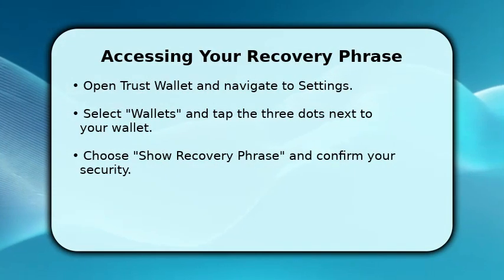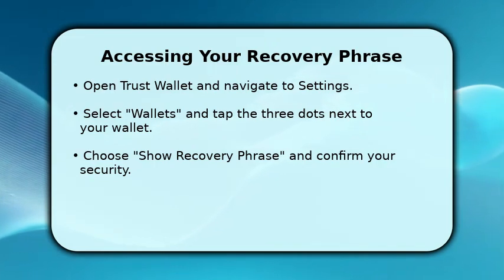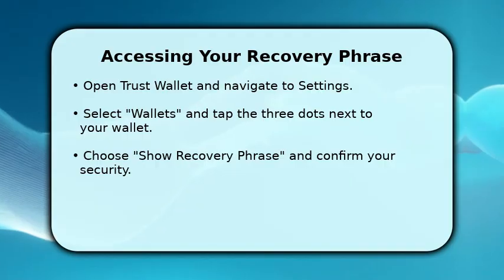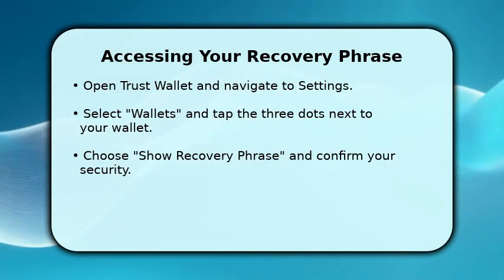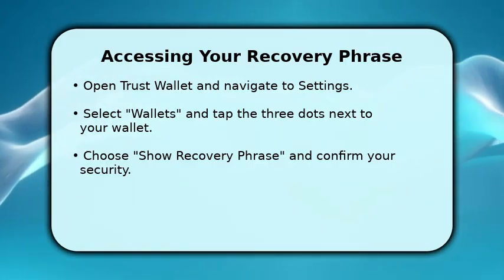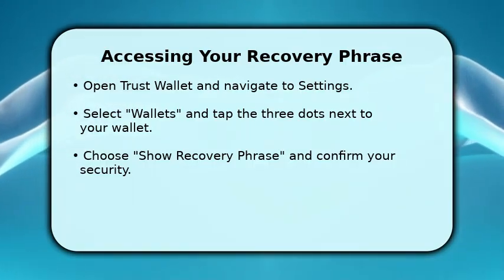How To Find Trust Wallet Key - Step By Step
▸ (s) Are you struggling to find your Trust Wallet key? Look no further! In this step-by-step guide, we'll walk you through the process of retrieving your wallet's private key. Whether you're a seasoned crypto user or just starting out, this video will help you understand how to access and manage your Trust Wallet keys. With clear instructions and visuals, you'll be able to find your key in no time.